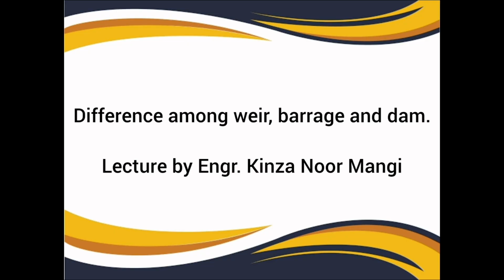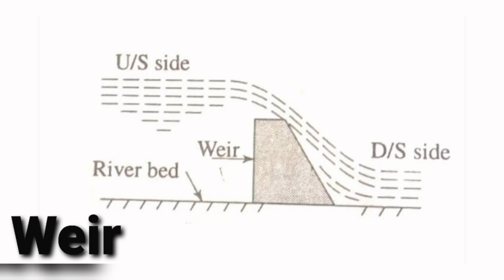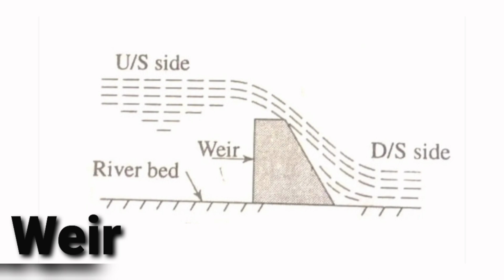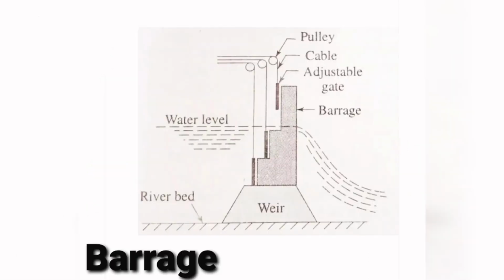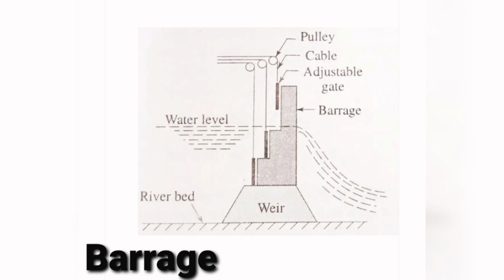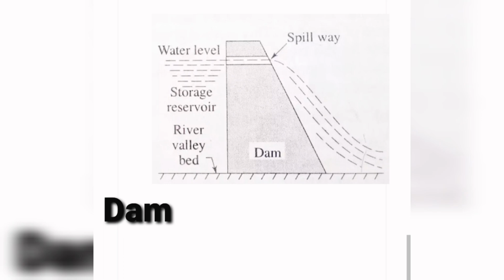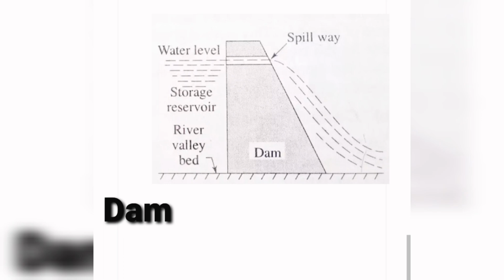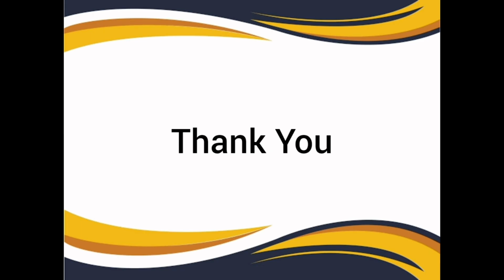Difference among weir, barrage and dam.